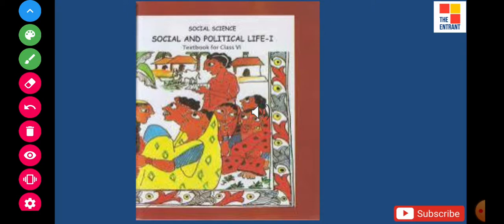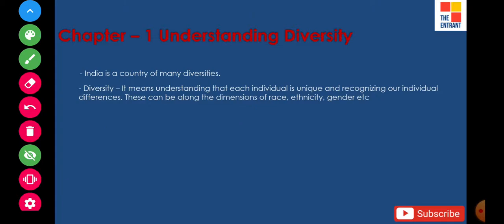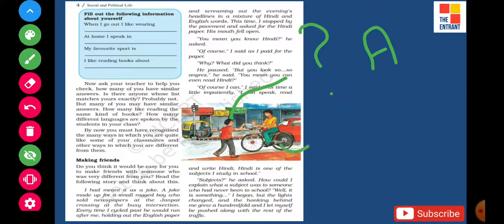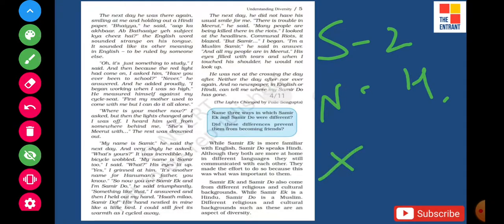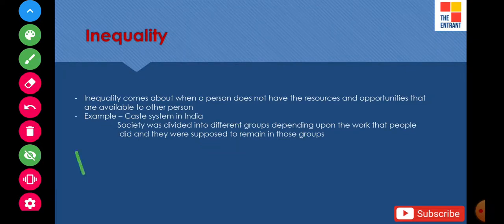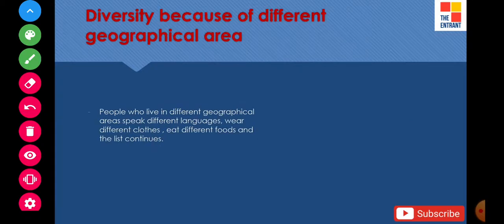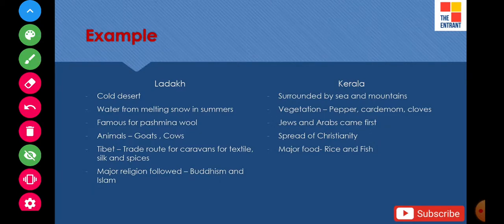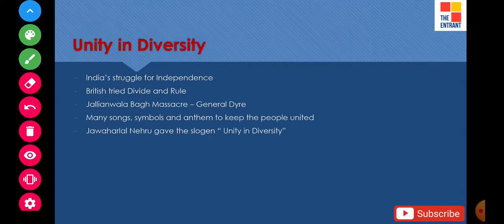Class VI | Social Science | Chapter 1- Understanding Diversity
The Entrant brings it's new series covering all important topics accross the subjects for students of class VI. The current video deals with the first chapter of Social Science- "Understanding Diversity"